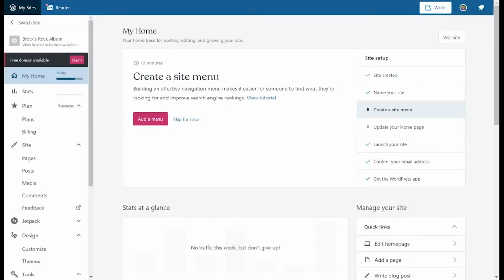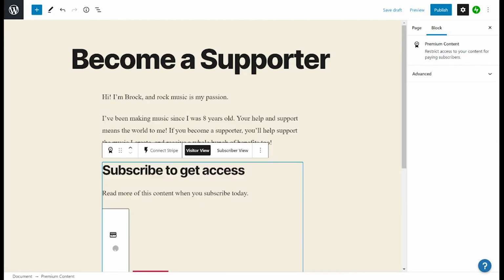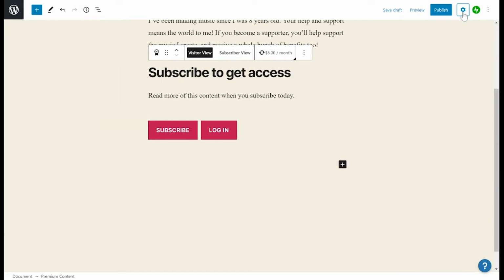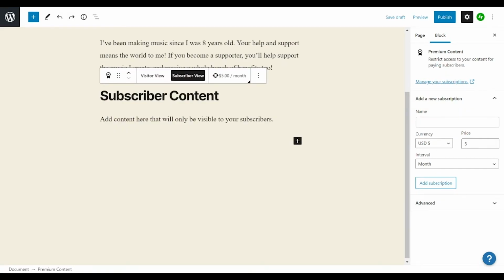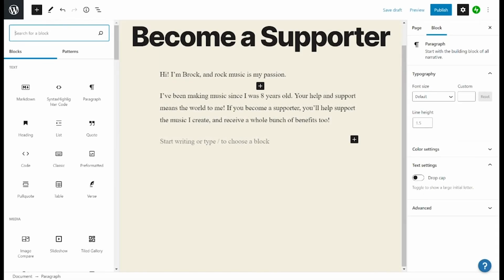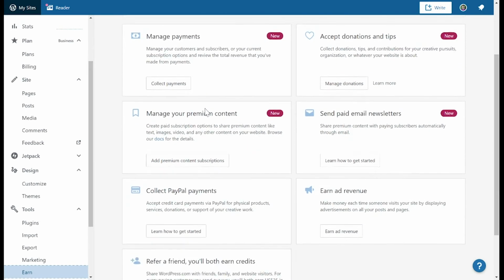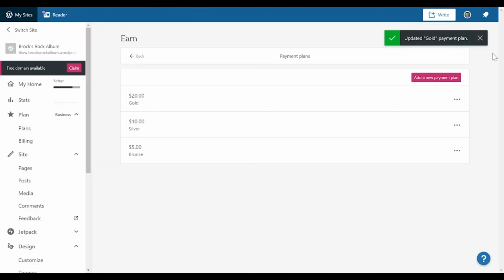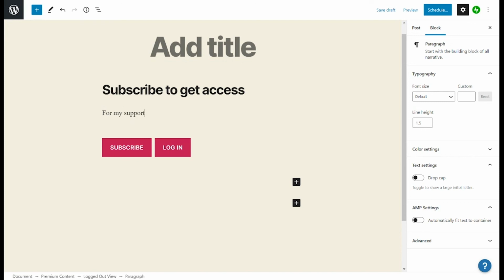How to create a membership-supported website using WordPress.com